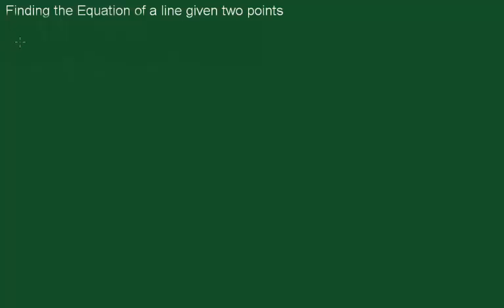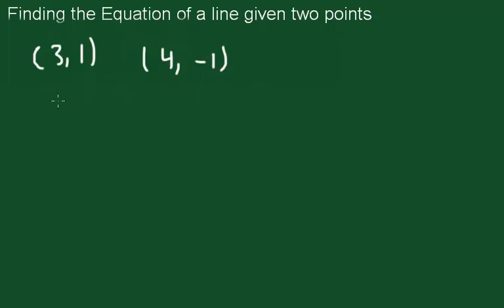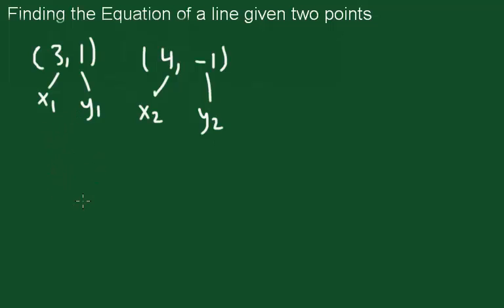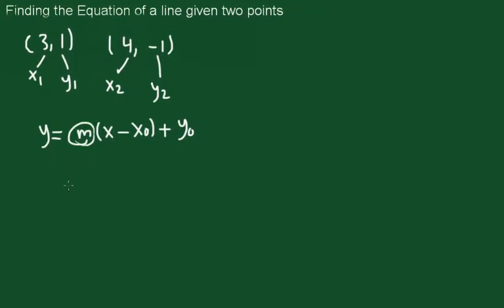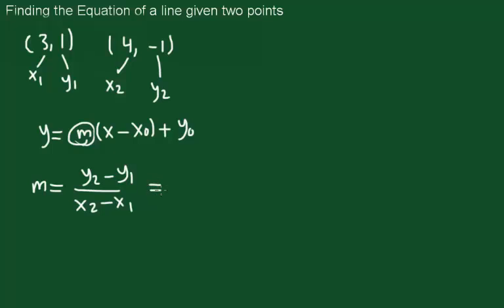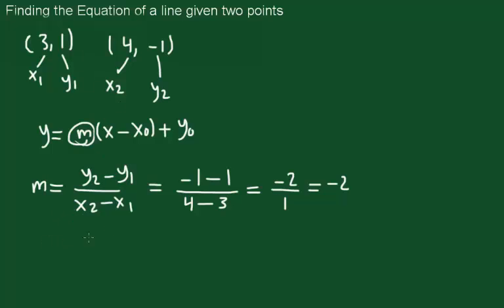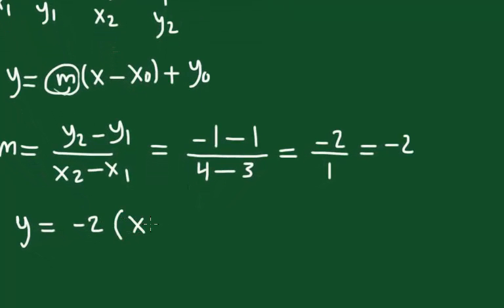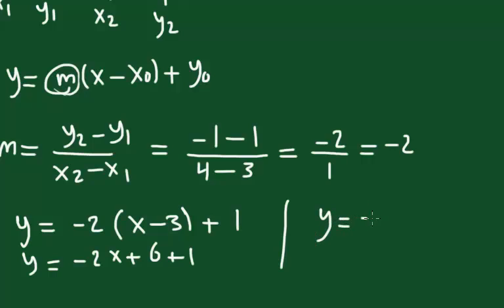Finding the Equation of a line given two points - Calculus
If you want more step-by-step examples you can request that. I'm using the calculus book by Smith & Minton.